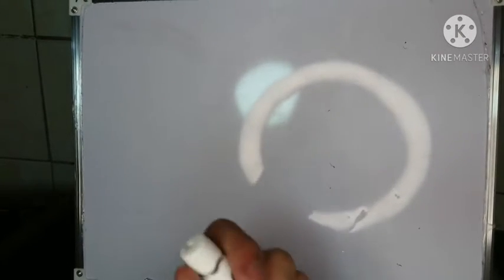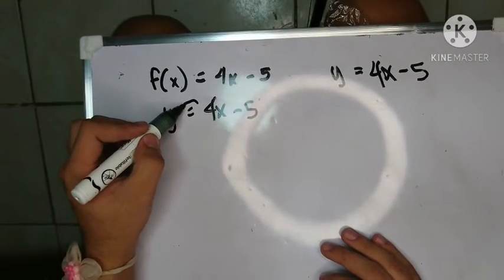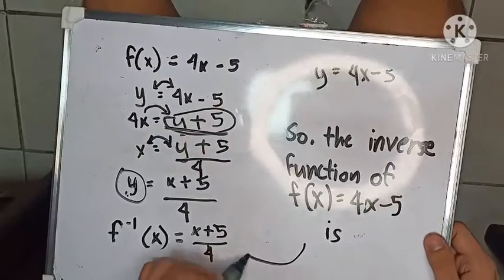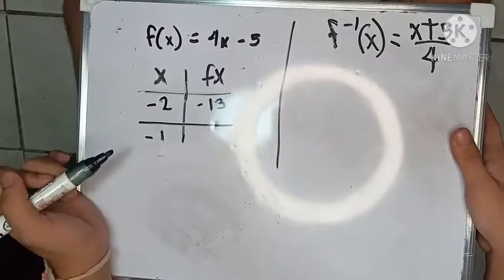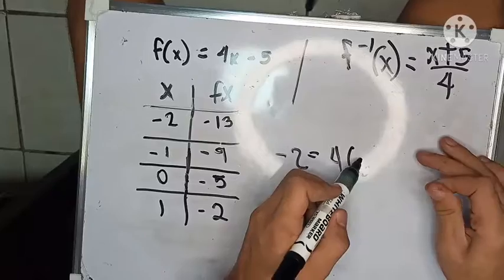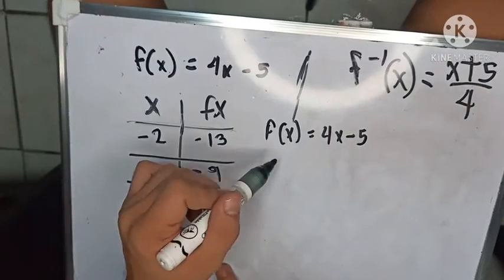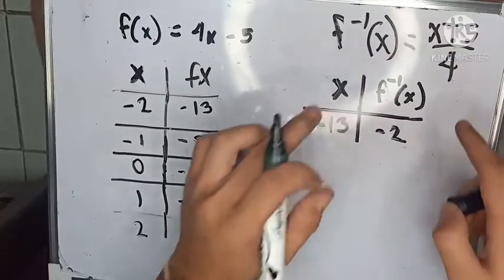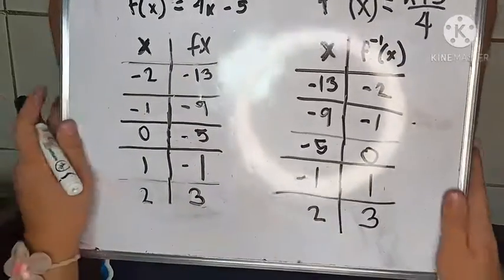Solving problems of involving function